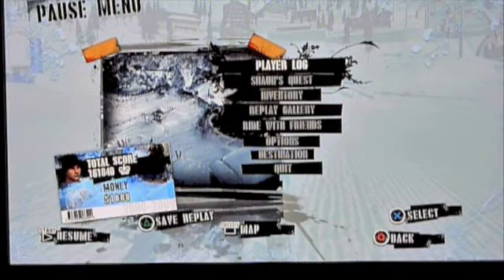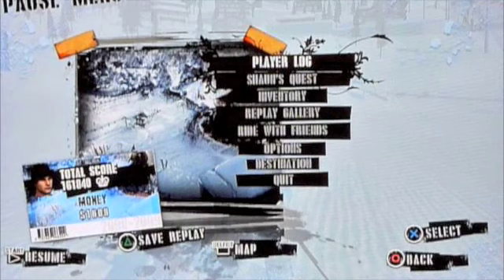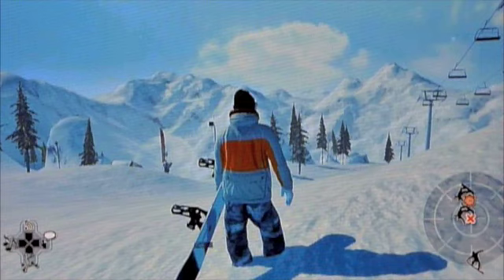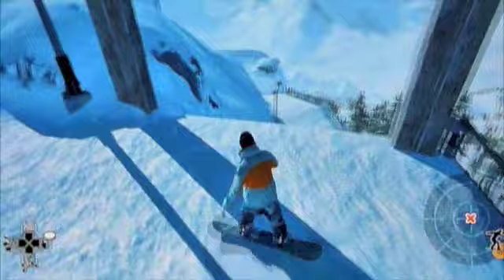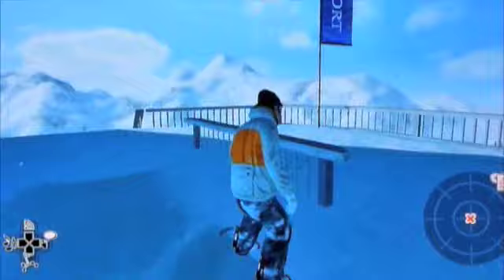Shaun White Snowboarding $100,000,000 glitch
This is a glitch in the video game Shaun White Snowboarding that gives you $100,000,000